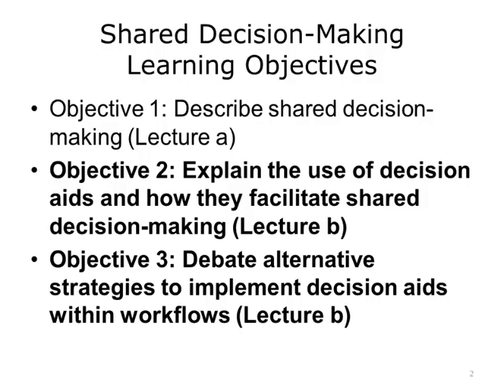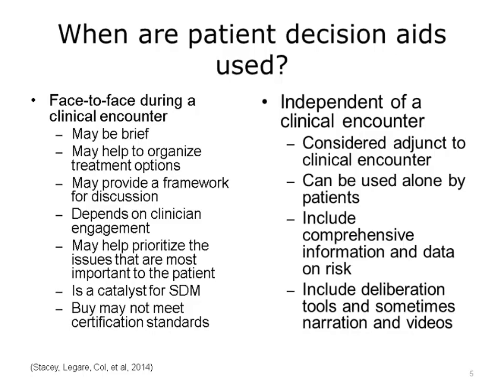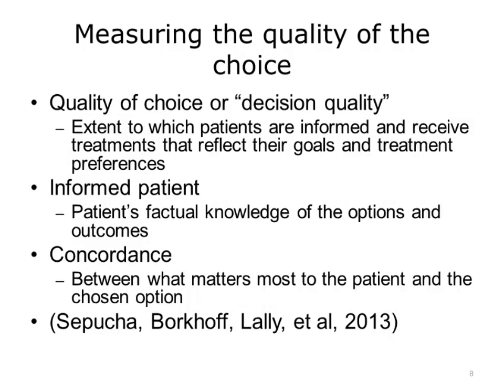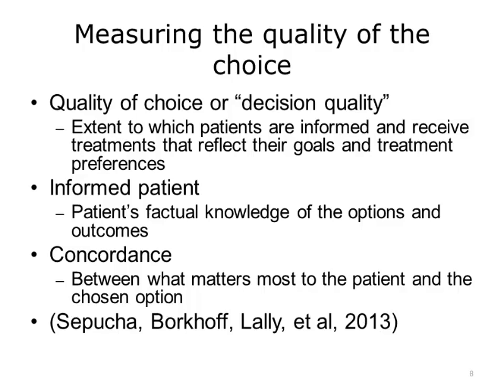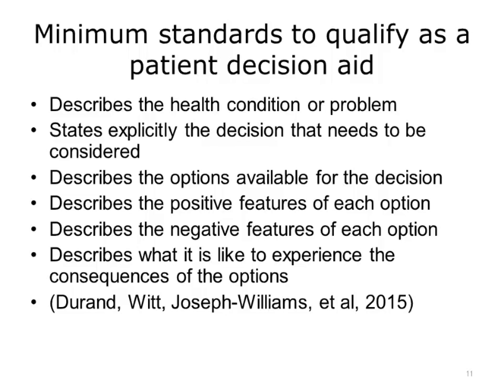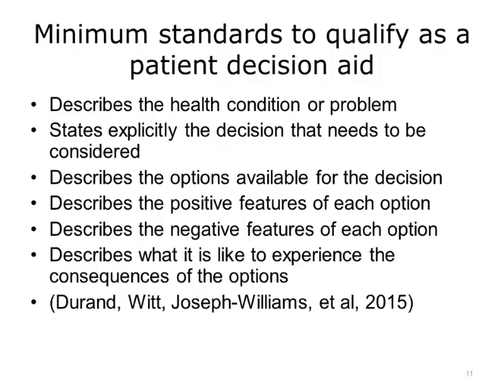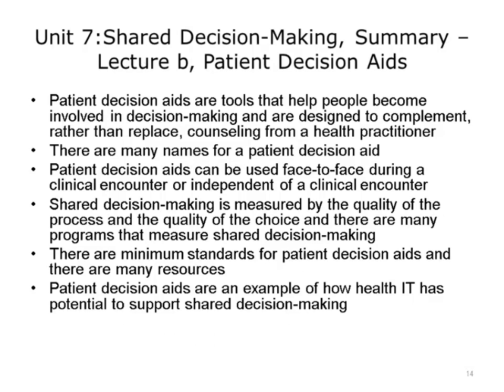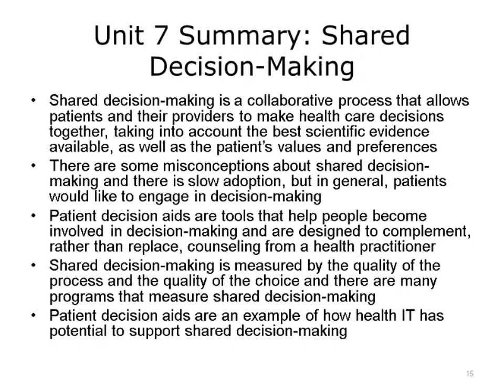Shared Decision-Making: Patient Decision Aids - HI-FIVE: Health Informatics For Innovation, Value &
Link to this course:
Shared Decision-Making: Patient Decision Aids - HI-FIVE: Health Informatics For Innovation, Value & Enrichment (Social/Peer Perspective)

HI-FIVE (Health Informatics For Innovation, Value & Enrichment) Training is an approximately 10-hour online course designed by Columbia University in 2016, with sponsorship from the Office of the National Coordinator for Health Information Technology (ONC).  The training is role-based and uses case scenarios.   No additional hardware or software are required for this course.

Our nation’s healthcare system is changing at a rapid pace. Transformative health care delivery programs depend heavily on health information technology to improve and coordinate care, maintain patient registries, support patient engagement, develop and sustain data infrastructure necessary for multi-payer value-based payment, and enable analytical capacities to inform decision making and streamline reporting.  The accelerated pace of change from new and expanding technology will continue to be a challenge for preparing a skilled workforce so taking this training will help you to stay current in the dynamic landscape of health care.

This course is one of three related courses in the HI-FIVE training program, which has topics on population health, care coordination and interoperability, value-based care, healthcare data analytics, and patient-centered care.  Each of the three courses is designed from a different perspective based on various healthcare roles.  This second course is from a social or peer perspective, geared towards care coordinators, care/case managers, social workers, community health workers, patient navigators, peer coaches, behavioral health support, and other similar roles.  However, we encourage anyone working in healthcare, health IT, public health, and population health to participate in any of the three trainings.

I learned a lot through this course, thank you! It was very easy to do and I could complete it on my own time.,A very good course. I recommend anyone with interest in health informatics